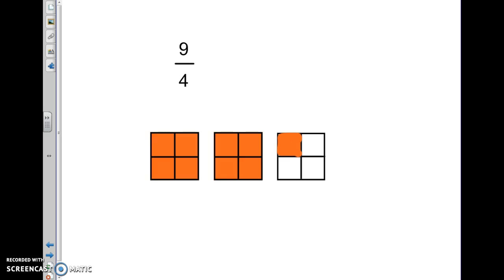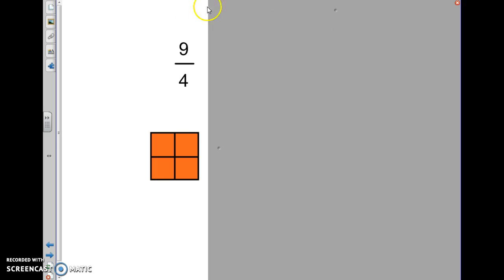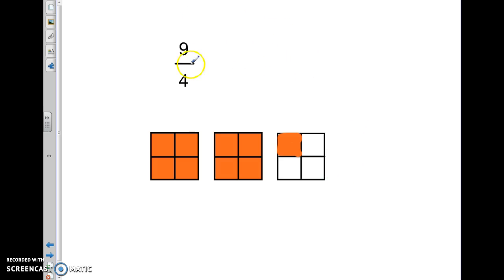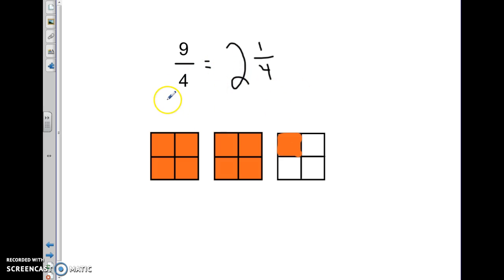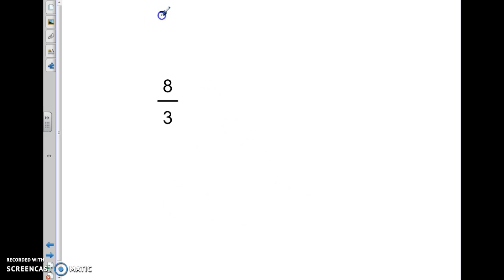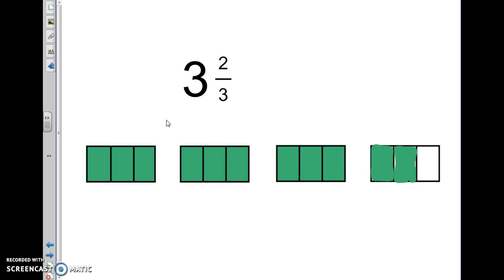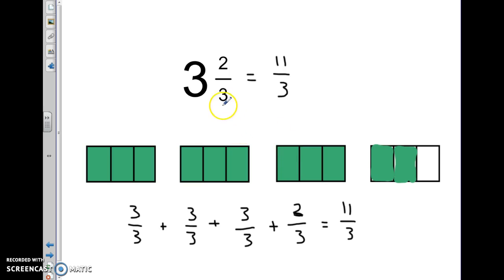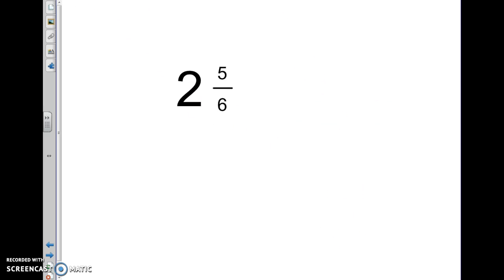Improper fractions and mixed numbers (5.NF.A)